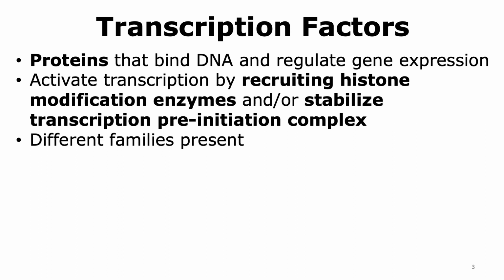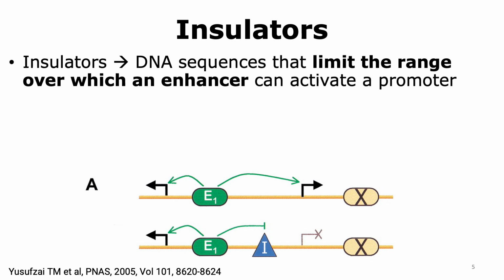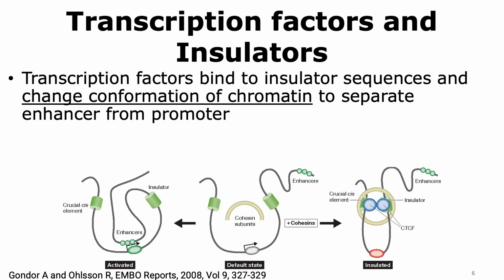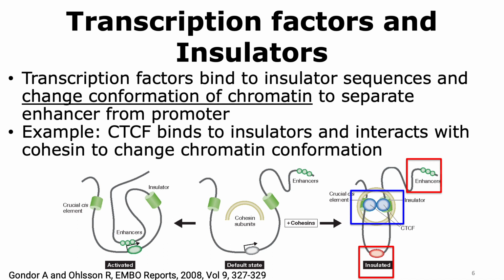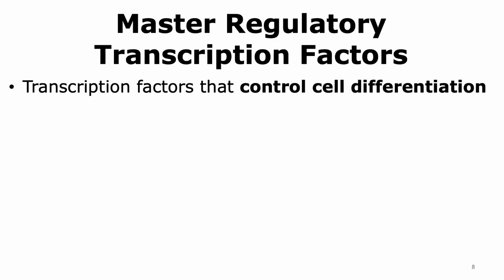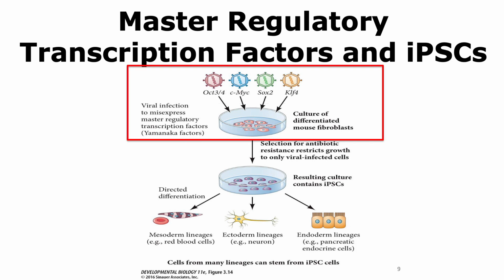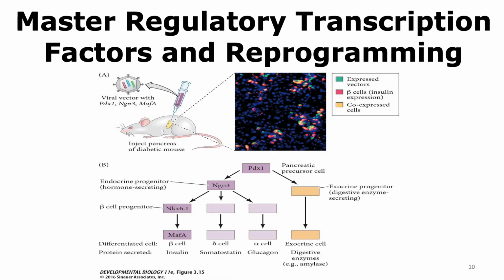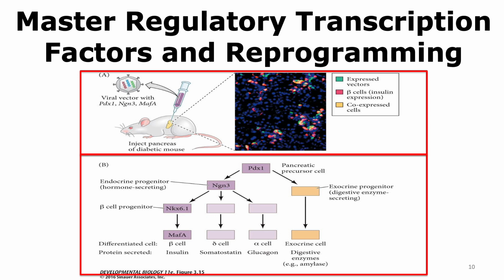Basics of Gene Expression: Transcription Factors